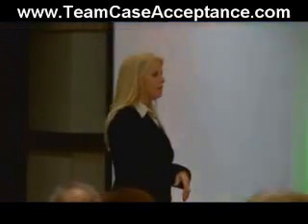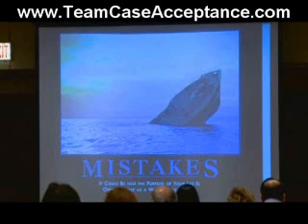Wendy Briggs|Case Acceptance|Hygiene Consulting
How to Unleash Your Untapped Practices Potential, Make an Extra $250,000 or More Over the Next 12 Months In Your Practice... And Do This All With Even Less Time Involvement From YOU Than You Are Spending Now!!!